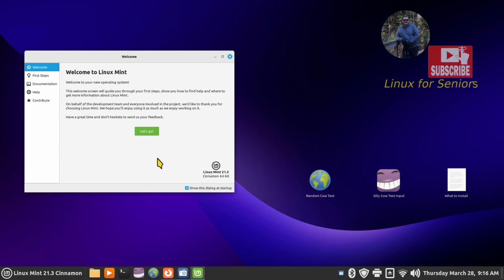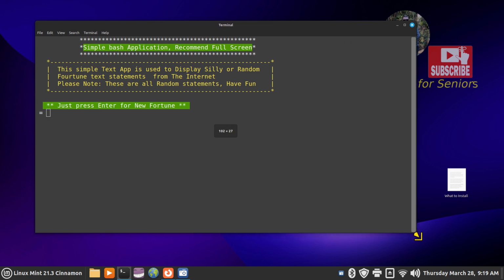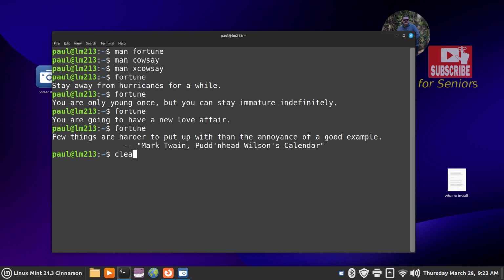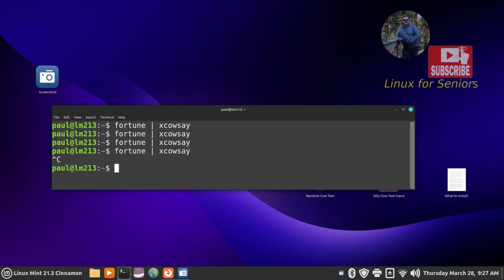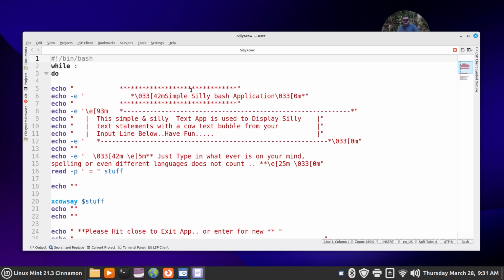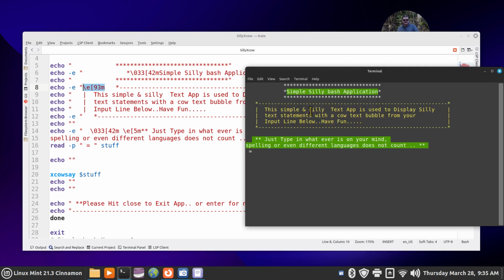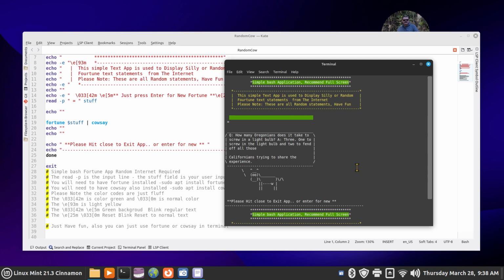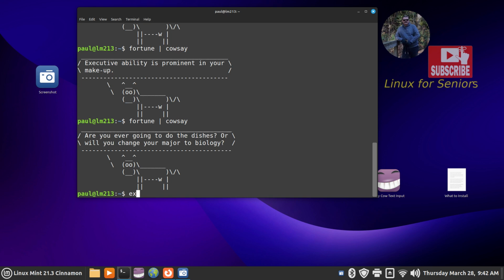Linux Mint 21.3 - Cinnamon - Fun Terminal Commands 2.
Filmed in 1920 x 1080. How to tips on Silly Fun Terminal commands with or without script files explained, on Linux Mint 21.3 Cinnamon, so just have fun.
Best viewed on a large screen.

0:00 - Intro Linux Mint 21.3 Fun Terminal Commands
0:03 - Overview
1:33 - Example of Silly Cow script
3:33 - Example of Random Cow
4:40 - Install Cinnamon Eyes for More Fun
5:14 - Apps to Install in Terminal
6:00 - Running These Apps-Commands  in Terminal
9:20 - Piping Commands in Terminal
12:37 - Screenshot of the Apps
13:22 - How to Tips on Script Files
23:15 - Screenshot Tip
23:46 - Recap & Examples
26:28 - Subscribe to Linux for Seniors